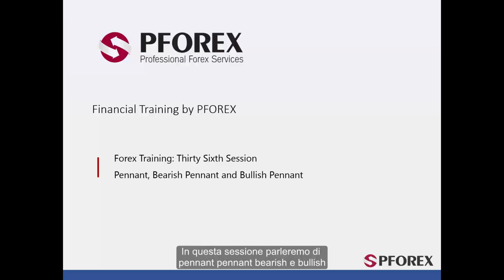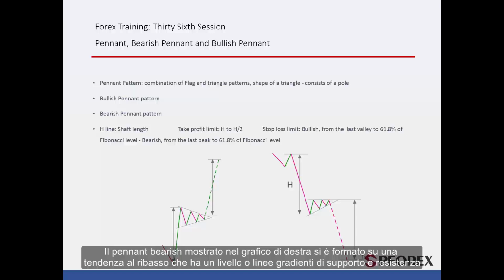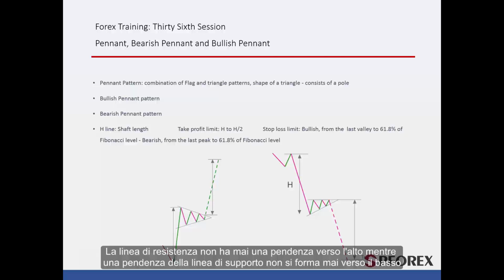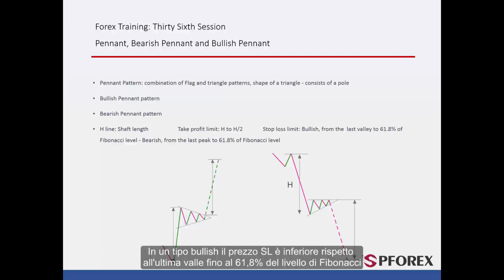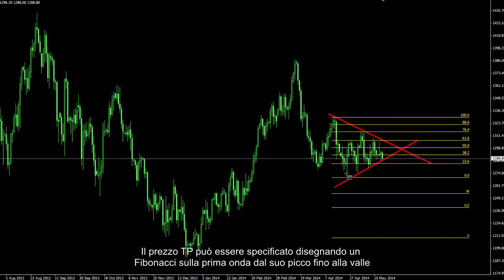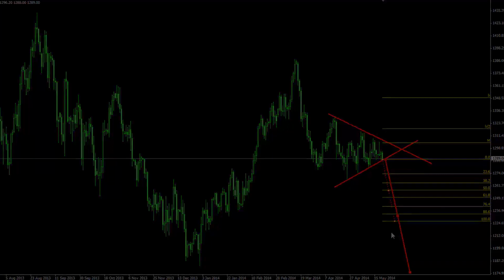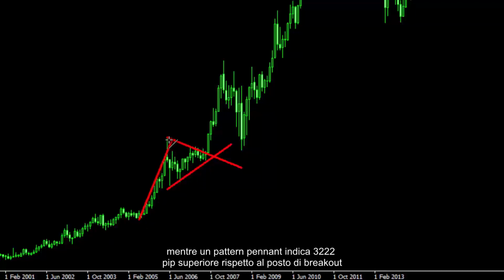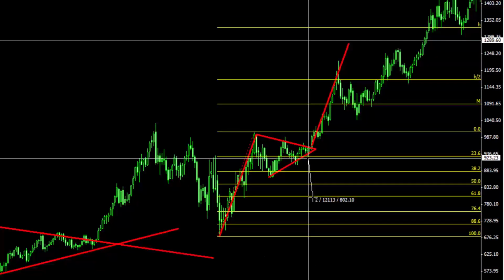36 Pattern pennant